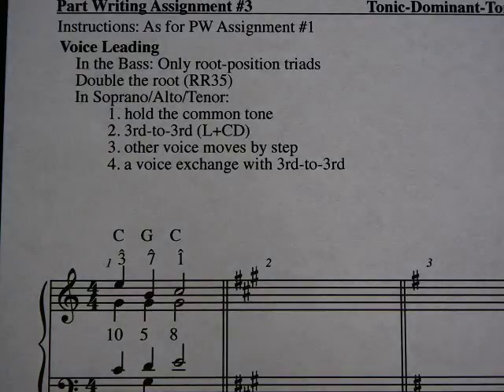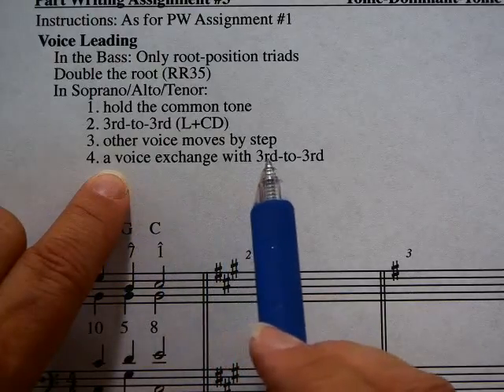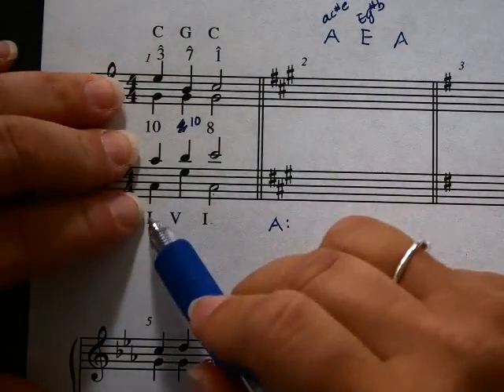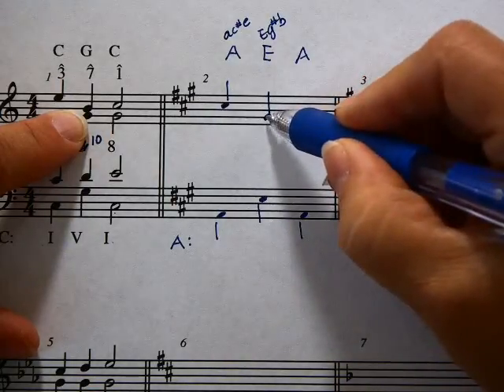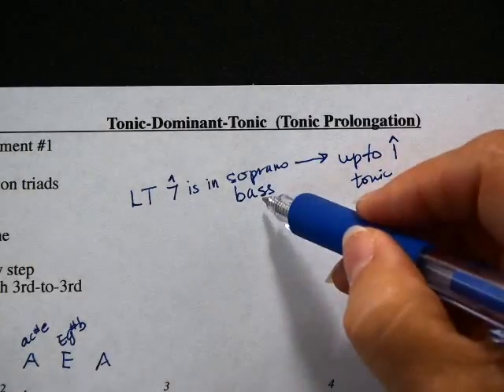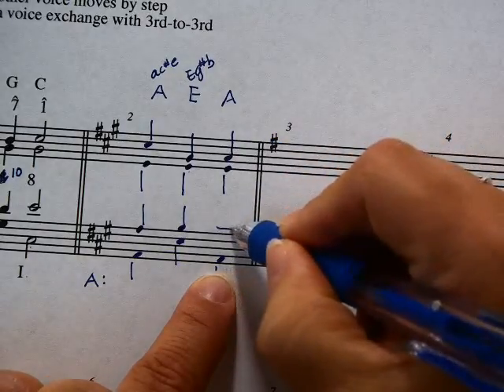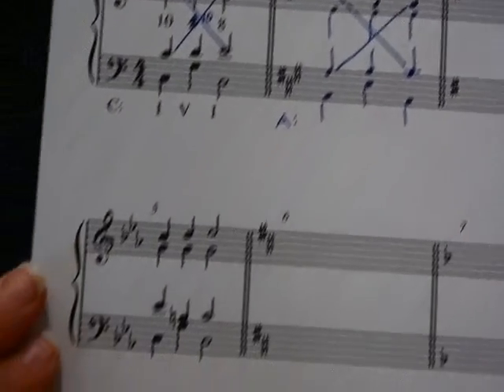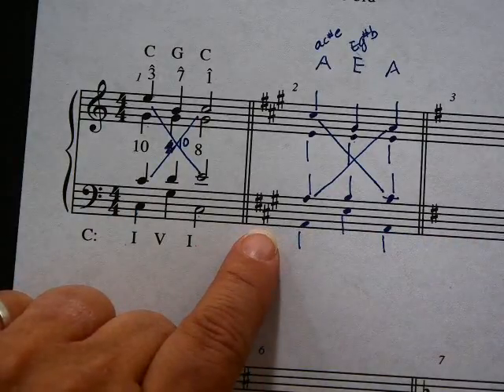PW Assignment #3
A third method to connect root-position tonic and dominant voices is similar to the first, in that one voice is a common tone and one voice moves by step. The remaining voice, which is the 3rd of the tonic triad, leaps by P4 to the 3rd of the dominant triad. The result is a voice exchange.